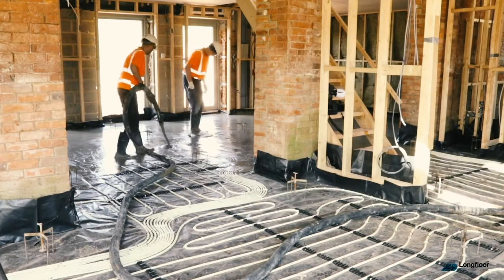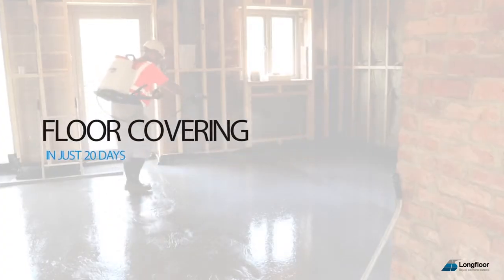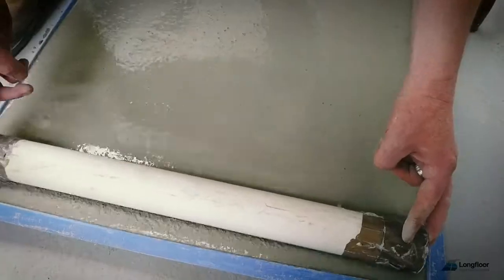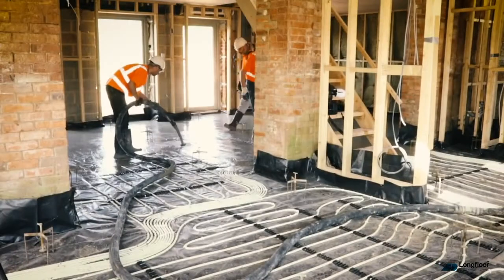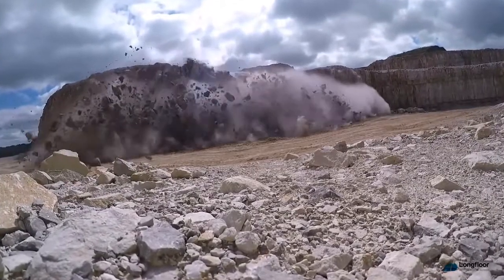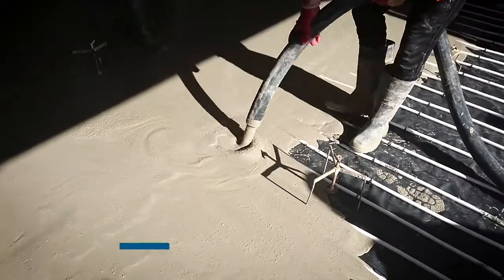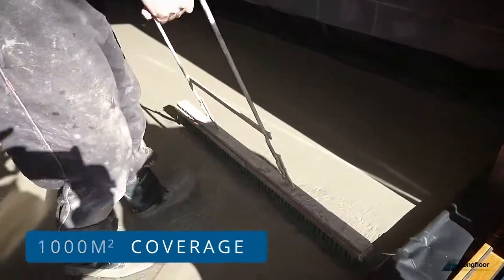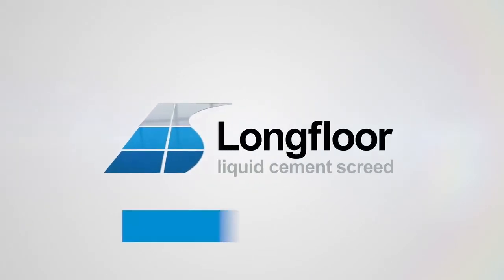RMX Longfloor - Self Levelling Floor Screed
Our new screed is a self levelling, cementitious screed which is ideal for all types of flooring, particularly where underfloor heating is to be installed.

This product contains sand and cement with the inclusion of a special binding additive from industry specialist Longfloor.  Because there is no coarse aggregate within it, a great finished floor can be laid much thinner; ten times quicker than traditional screeds and with less labour, saving both time and money.